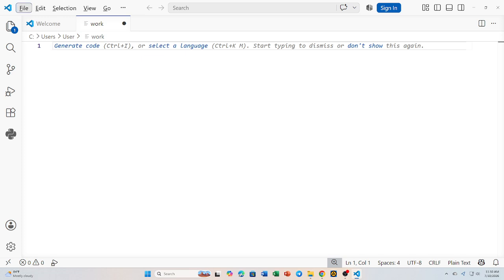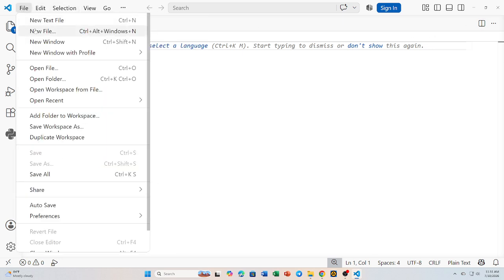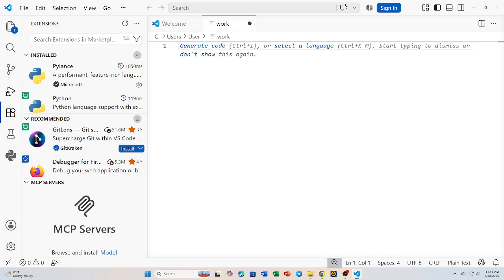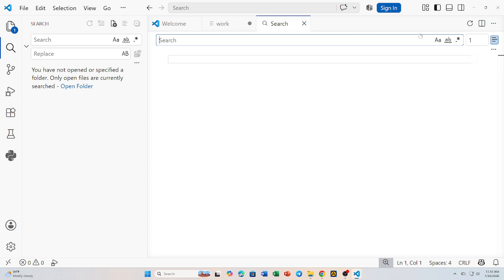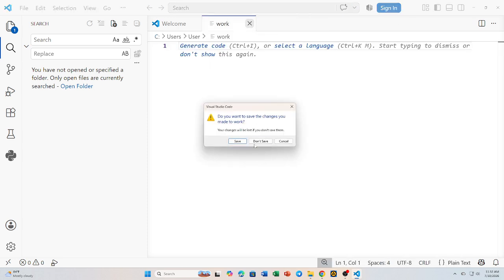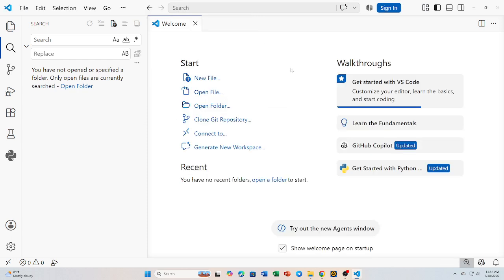How to Open Multiple Projects in VS Code Full Guide 2026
Open multiple projects in VS Code with this complete 2026 guide. Learn how to open multiple folders, use multi-root workspaces, add and manage project folders, switch between projects, and organize different codebases in one Visual Studio Code window. Follow step-by-step instructions to manage multiple projects efficiently in VS Code in 2026.